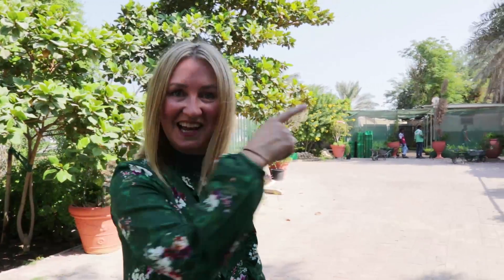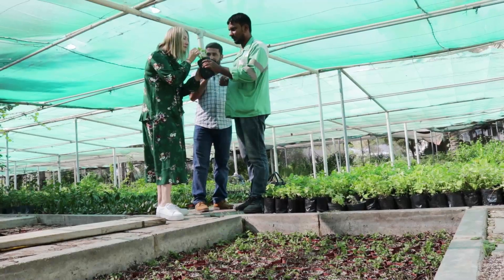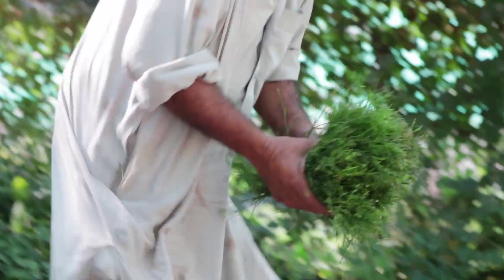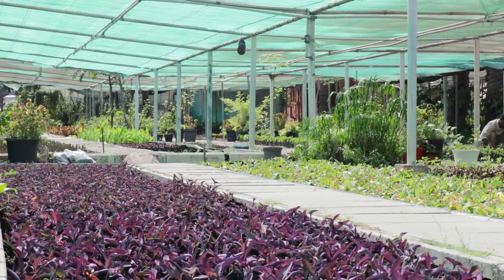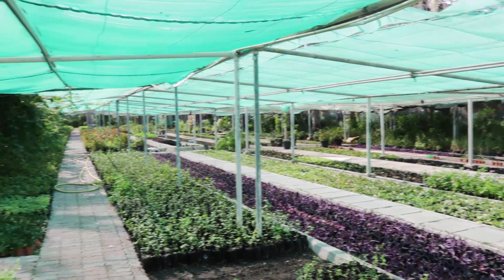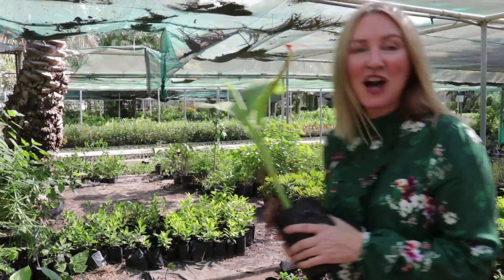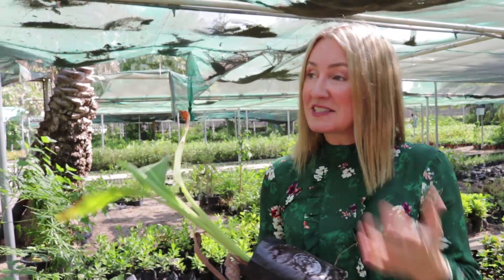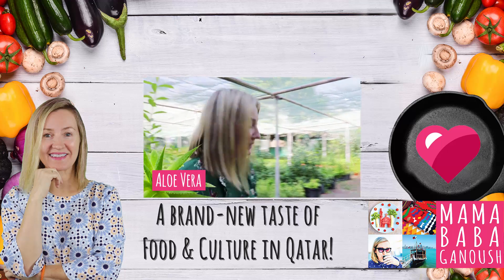Plant power! For 2 riyals you can grow your garden in Qatar!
On this week's episode of our foodie series with Mama Baba Ganoush we're heading to a Qatari Government Nursery for the ultimate sustainable food finds! Click to watch as we show you how you can start your very own garden starting from just 2 riyals! Now that's worth going green for!

Filmed and edited by Darren Martinez

Mr. Q's Snapchat: Khalifa-Mr.Q
Hamad Al Amari Snapchat: TheQatariGuy

POBox 12755
Doha,
Qatar